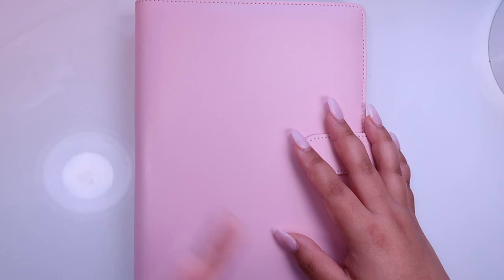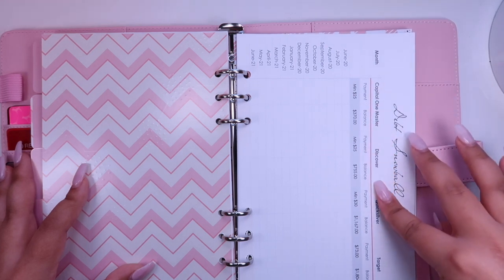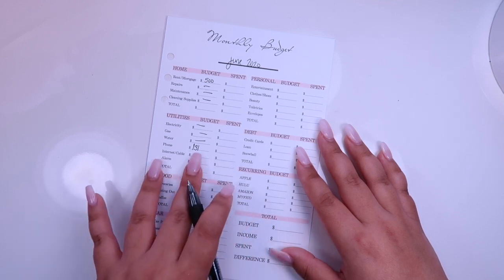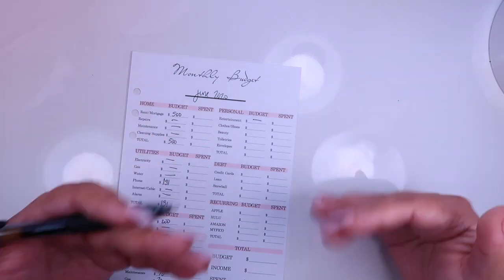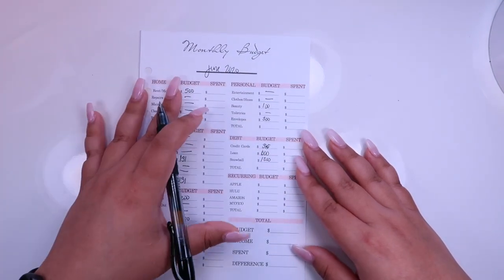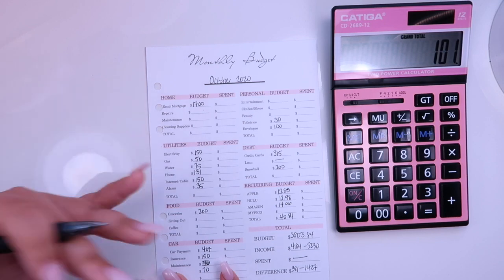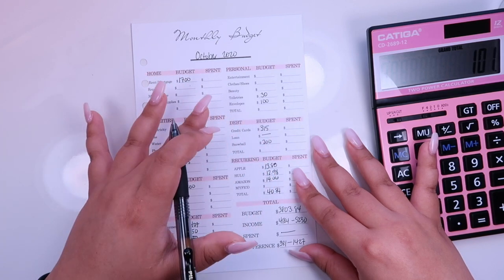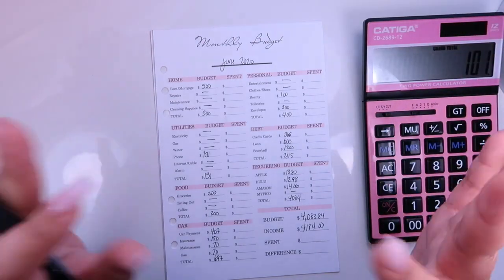June Monthly Budget | Single Girl Income | Finance Budget Planner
Welcome to my first ever Monthly Budget!

I am a single girl on my way to purchasing a brand new home and on a journey to be debt free... stuffing cash envelopes along the way!